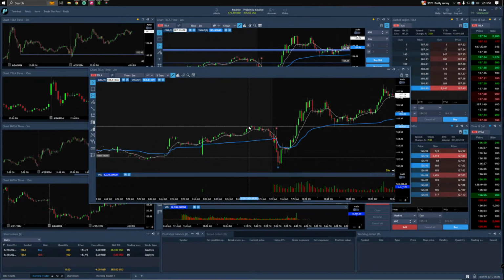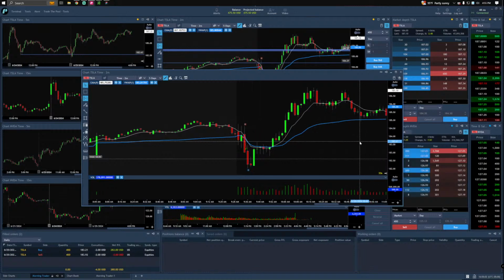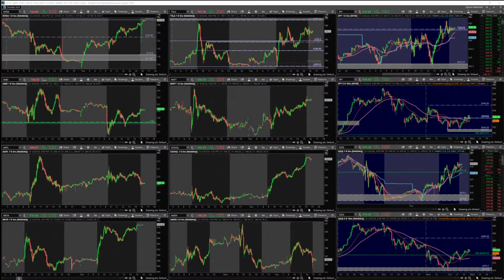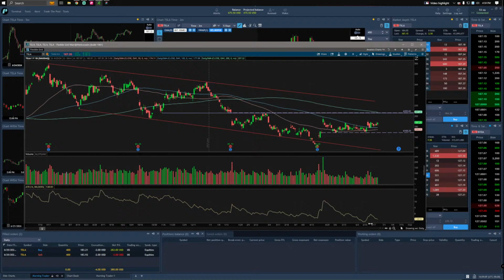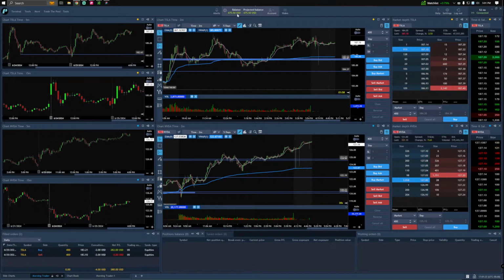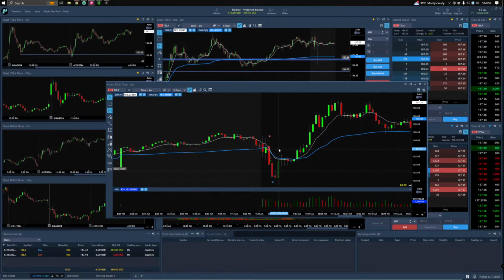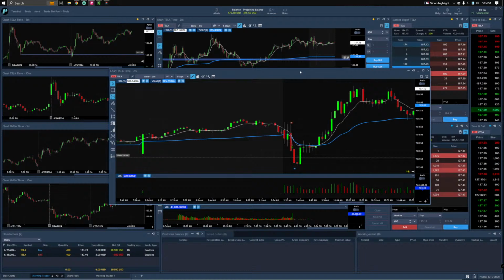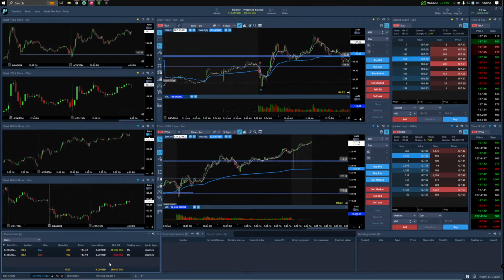Day 2 - Trade The Pool Stock Prop Firm Evaluation (Recap) +$280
This will be a recap of my trading today, Tuesday, Jun 25th. I again only took 1 trade that was on $TSLA. It was an opening drive short at yesterday's interday resistance level of 184.35. Price was rejeting of that level and I hit the bid and closed at just above yesterday's lows around 182.50.

I was trying to get the stream going at 9:45 this morning and was having trouble with the video quality and issues with the audio. I'm still new to this whole streaming thing. Once I figure everything out I should be able to stream my trading easily every day.

Overall it was a quick trading session. I have my Trade The Pool evaluation with $475.50 in profits. Tomorrow I will be back for another session and hopefully another green day.

My Trade The Pool evaluation account size:

- Buying Power - $160,000
- Per/After Market Buying Power - $16,000
- Profit Target - $7,800
- Max Loss - $3,900
- Max Daily Loss - $1,300
- Max Position Loss - $433
- Profit Split - 70/30